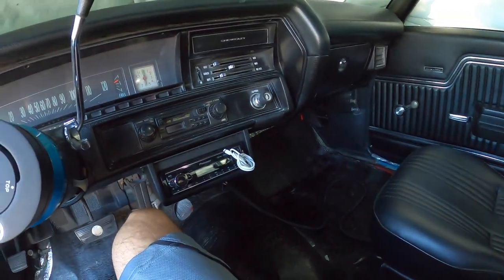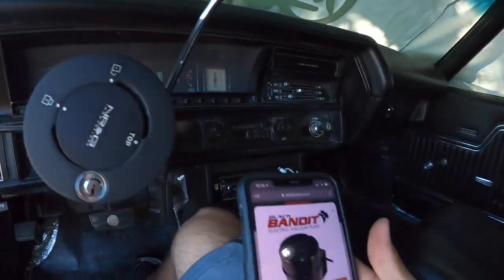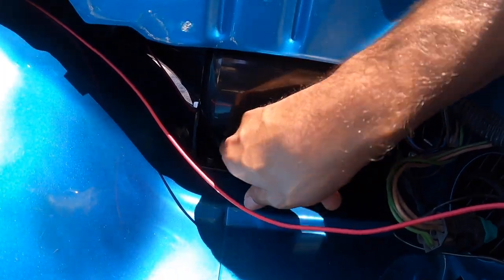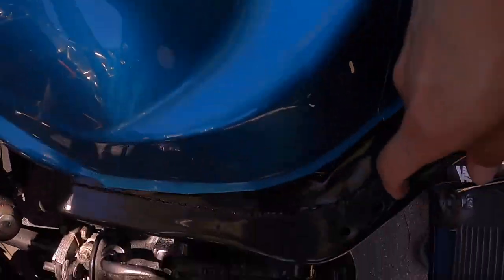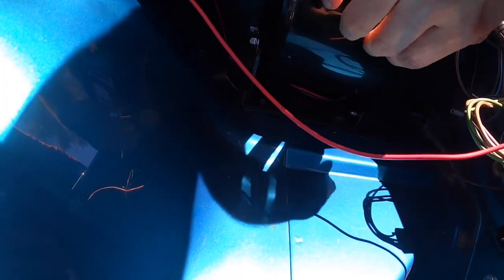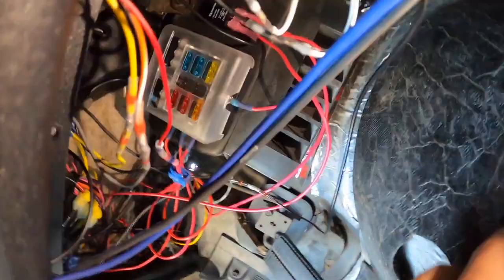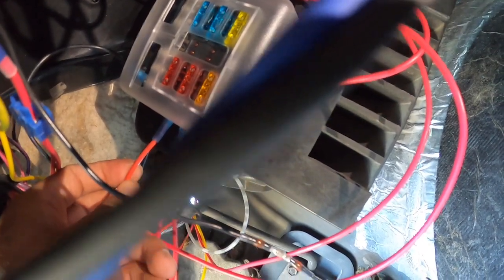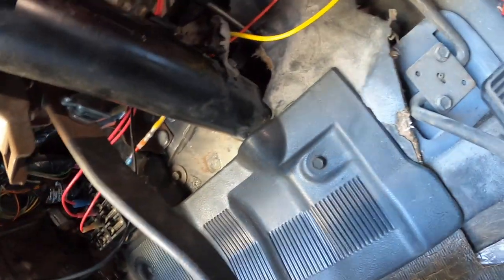Vlog #18 Leed Brakes Bandit Electric Vacuum Pump installed and hidden!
Not having brakes in traffic sucked! This resolved that issue. Straight forward install. The hardest part was figuring out where to put in and how to get it in the fender.

This is the Black Bandit by Leed Brakes. A little pricey but it does look good and is more quiet than your standard electric vacuum pump... that's if your cars quiets enough to hear it...